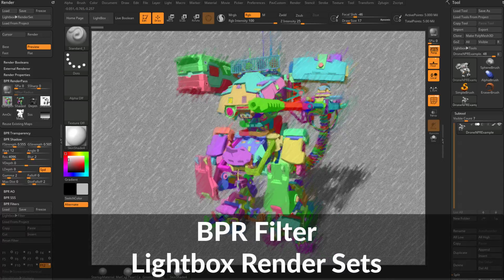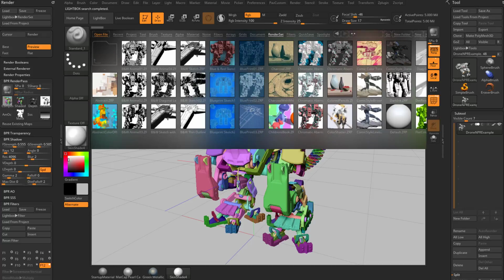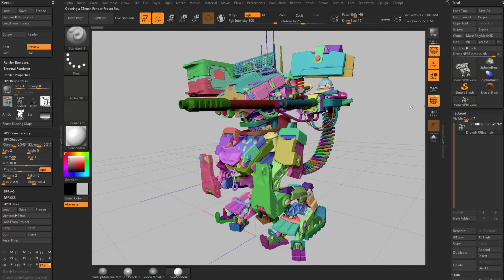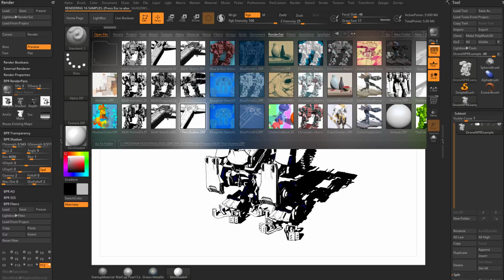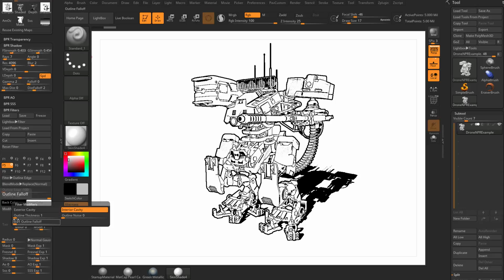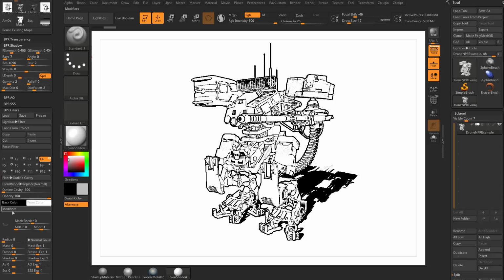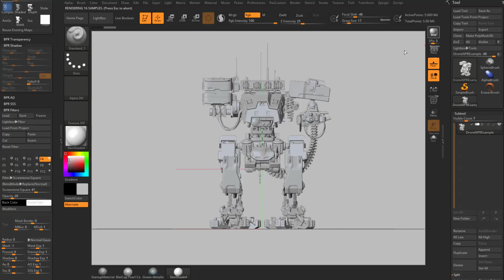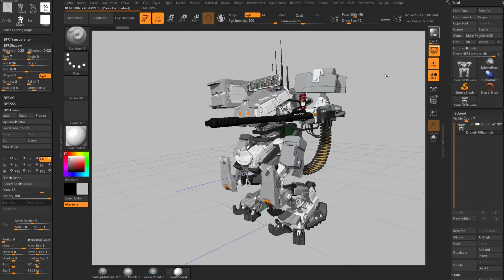028 ZBrush BPR Filter Lightbox Render Sets